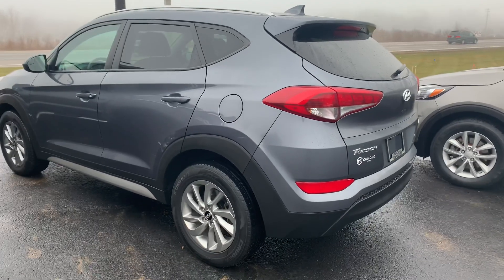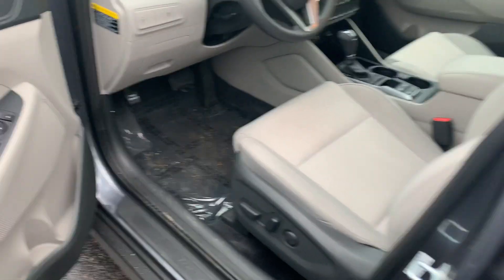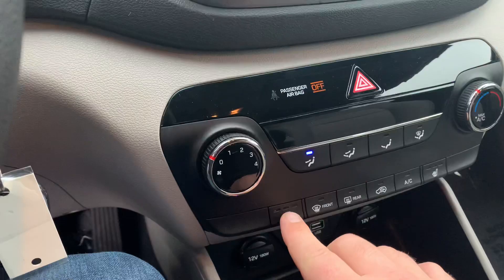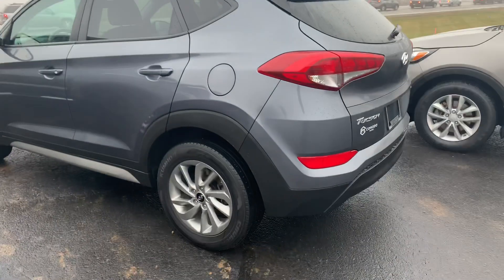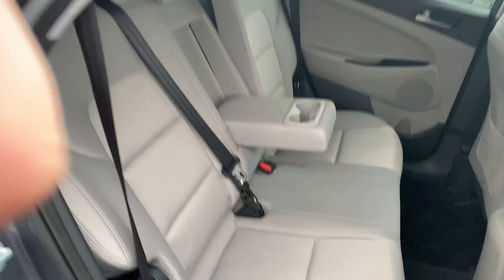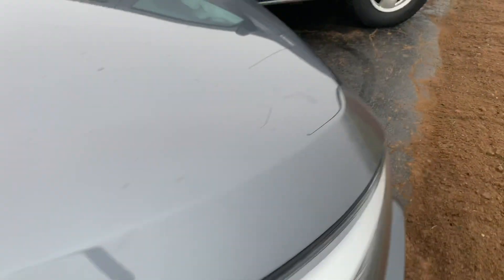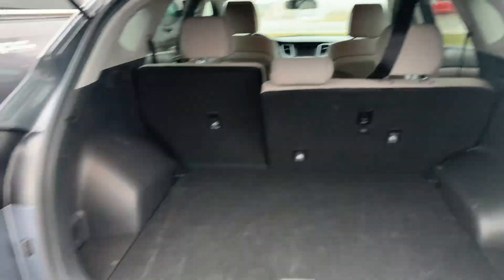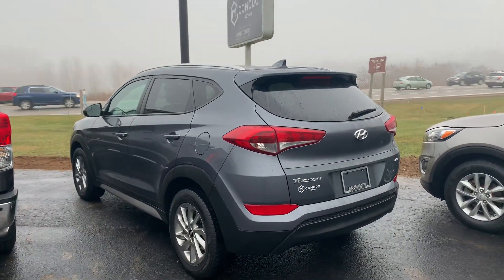2018 Hyundai Tucson SEL AWD